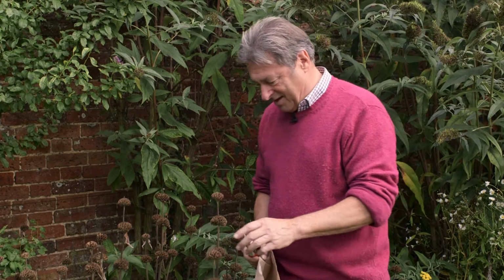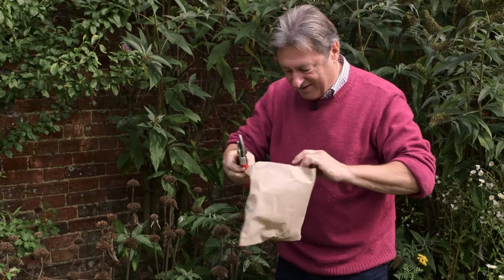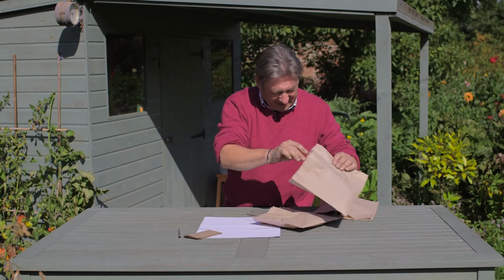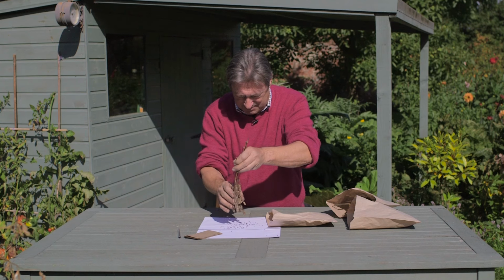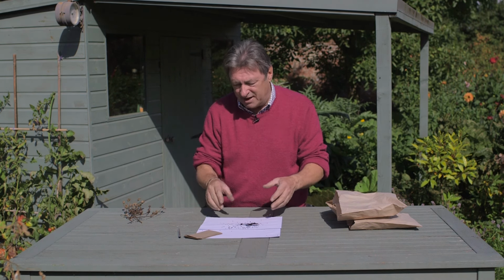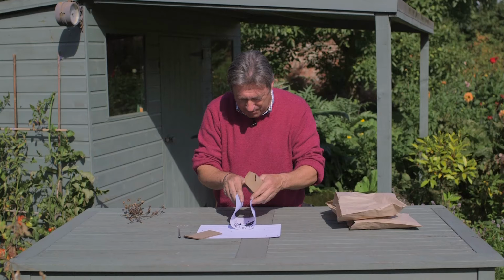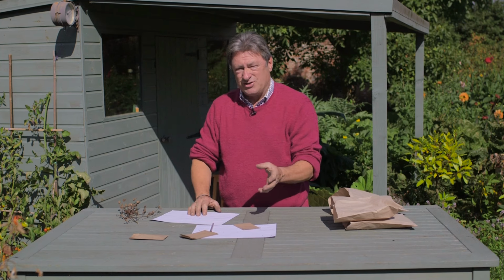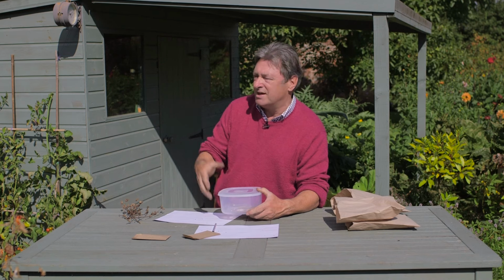Save money by saving seed | Alan's guide to seed saving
By collecting seed from the plants in our garden, we can grow more plants without having to spend anything.

In this No Fuss Guide, Alan Titchmarsh shares some of the plants he likes to collect and store seed from, ready to be sown next year.

For more advice on seed saving, visit the BBC Gardeners' World Magazine